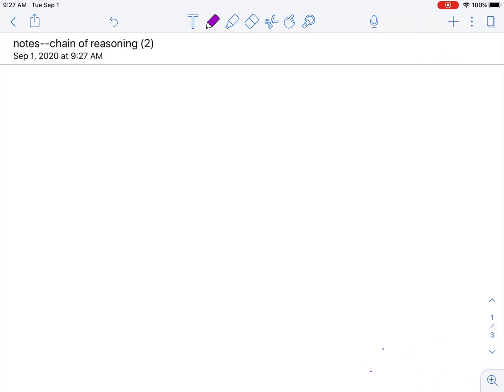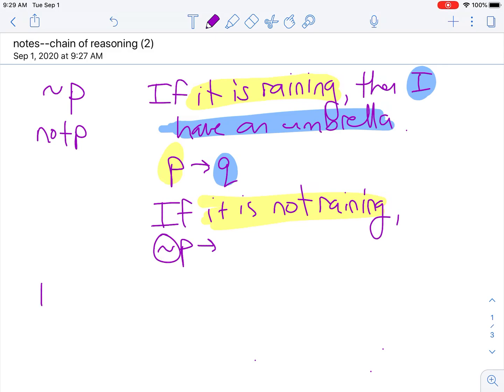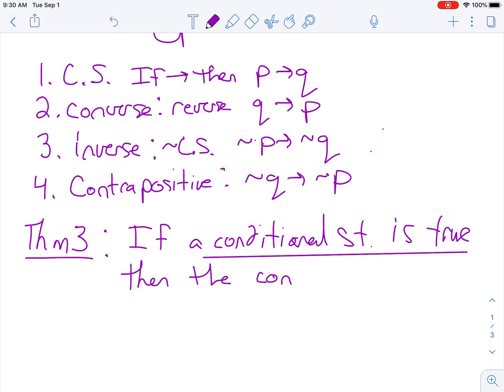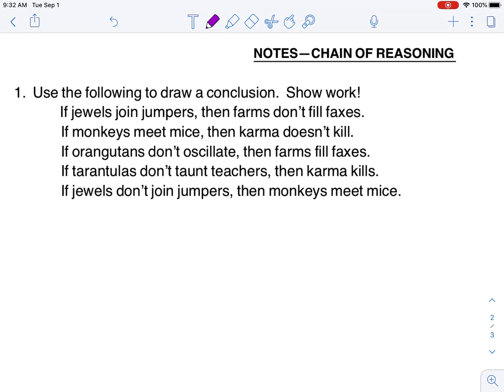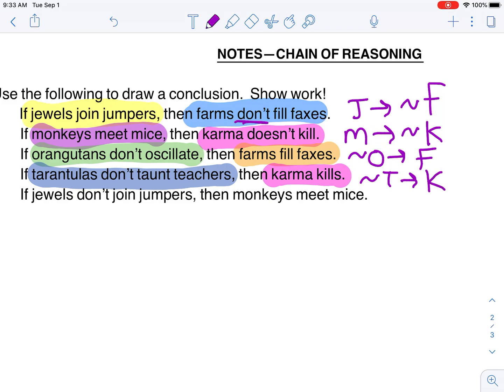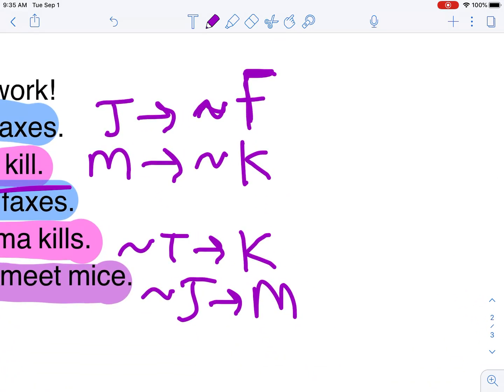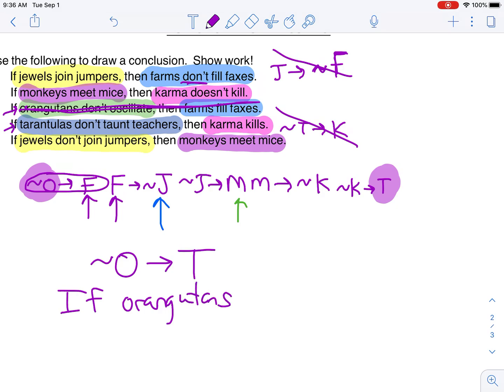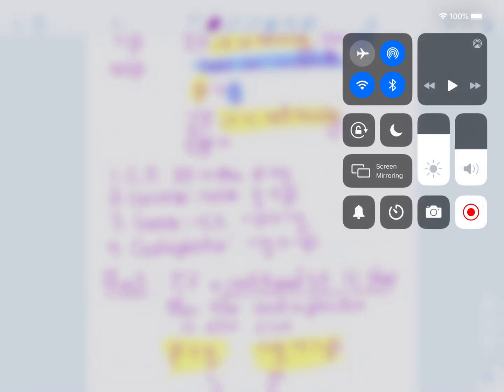1.8 chain of reasoning